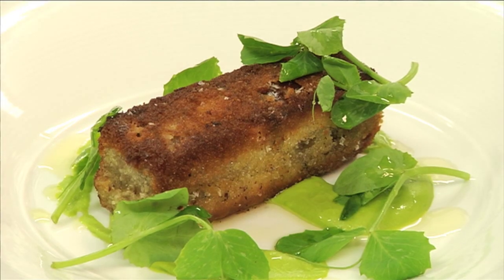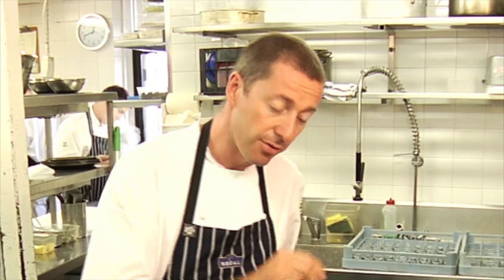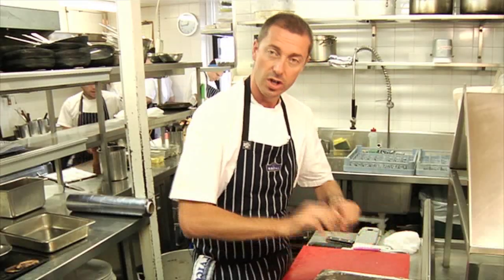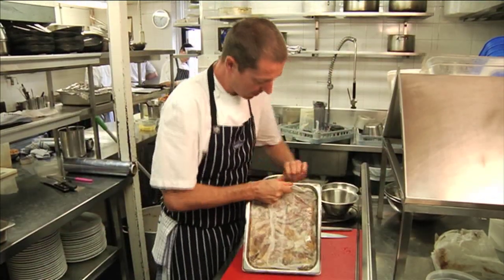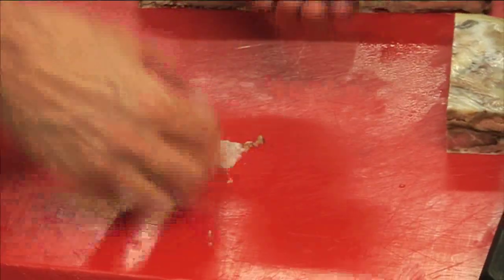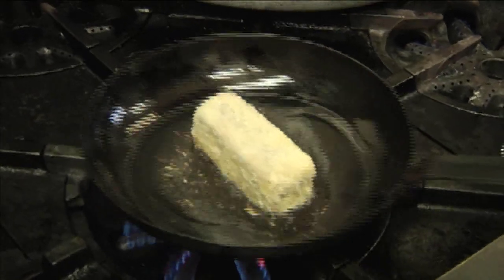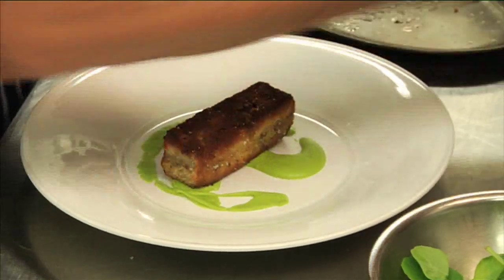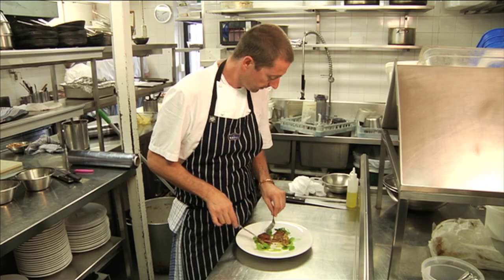Lamb epigramme masterpiece with Matt Kemp (Episode 14)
Matt Kemp shows how to create a delicious meal of lamb epigramme with lamb shoulder.